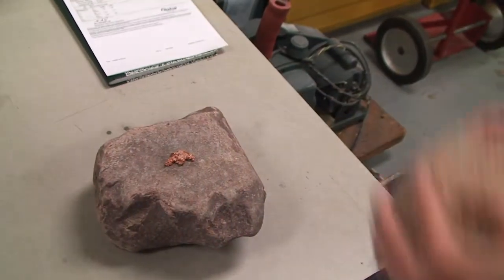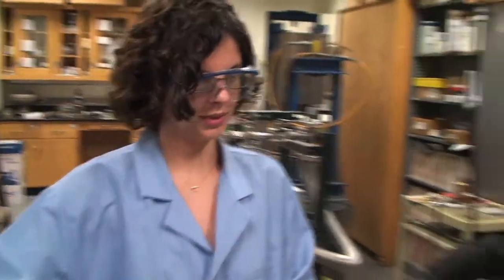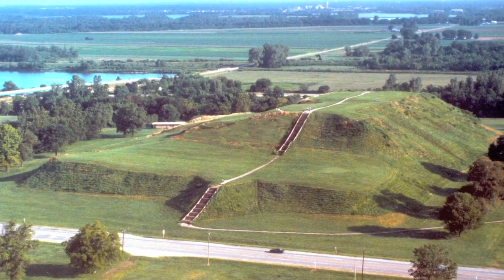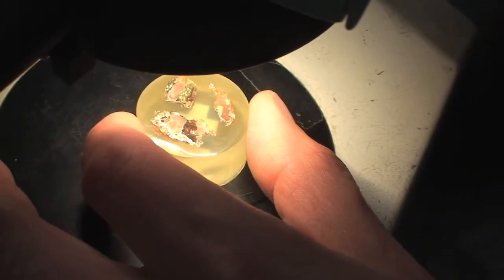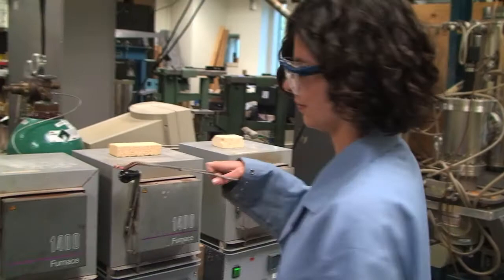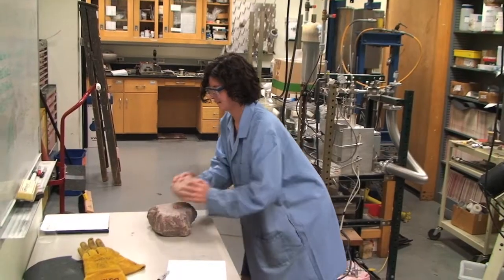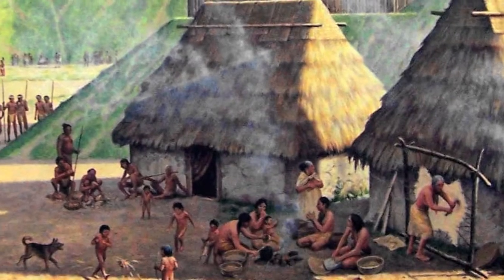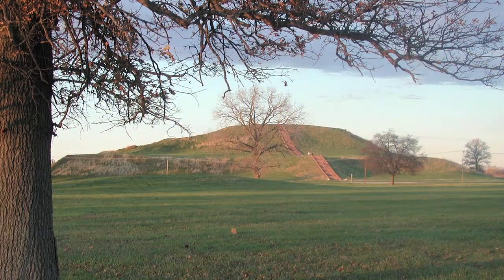Clues to coppersmiths of Cahokia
Northwestern University researchers ditched many of their high-tech tools and turned to large stones, fire and some old-fashioned elbow grease to recreate techniques used by Native American coppersmiths who lived more than 600 years ago.

This prehistoric approach to metalworking was part of a metallurgical analysis of copper artifacts left behind by the Mississippians of the Cahokia Mounds, who lived in southeastern Illinois from 700 until 1400 A.D.